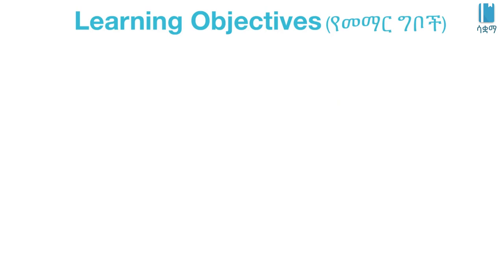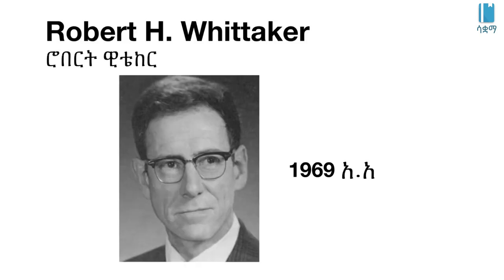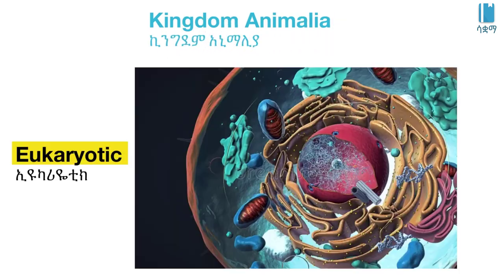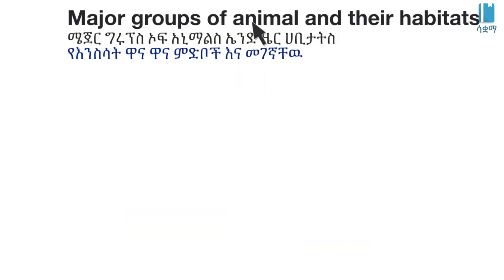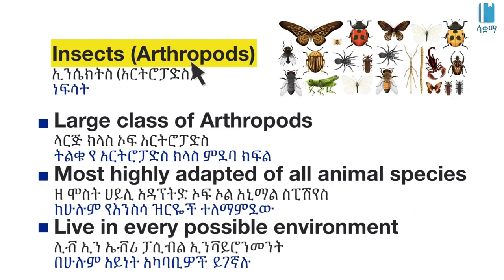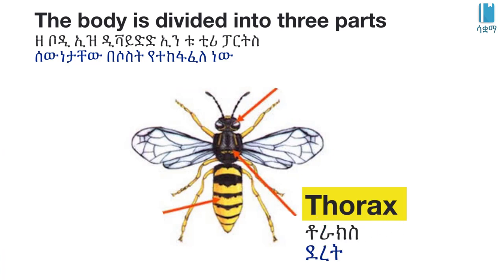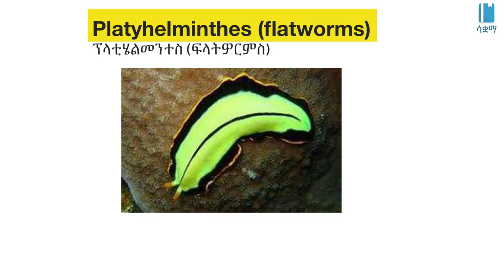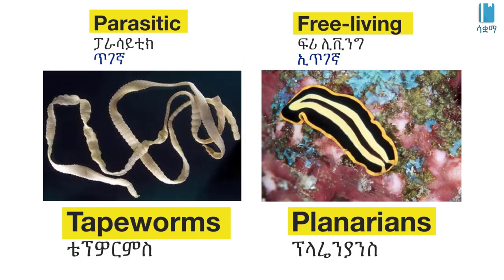Grade 7 General Science Unit 5: Major characteristics of Animals in Kingdom Animalia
New Ethiopian Curriculum of Grade 7 General Science Unit 5 : Living things and their Diversity

Major characteristics of Animals in  Kingdom Animalia /በአኒማል ኪንግደም ያሉ ሕይወት ያላቸው ነገሮች ዋና ዋና ባህሪያት /Living things /ሕይወት ያላቸው ነገሮች/General science Unit 5, Grade 7

 In this video, we learn about cMajor characteristics of Animals in  Kingdom Animalia /. This video is based on Unit 5 of Grade7 General science of the Ethiopian curriculum. The academic videos published under Saquama (Education for Ethiopia) are in line with the Ethiopian curriculum. በዚህ ቪዲዮ ውስጥ ስለ አኒማል ኪንግደም ያሉ ሕይወት ያላቸው ነገሮች ዋና ዋና ባህሪያት እንማራለን።ይህ ቪድዮ የተሰራው በ7ኛ ክፍል አጠቃላይ ሳይንስ ምዕራፍ 5 ላይ ተመስርቶ ነው። በሳቋማ (ኤጁኬሽን ፎር ኢትዮጵያ) ስር የተለቀቁ የቀለም ትምህርት ቪዲዮዎች ከኢትዮጵያ ስርዓተ ትምህርት ጋር የሚስማሙ ናቸው።